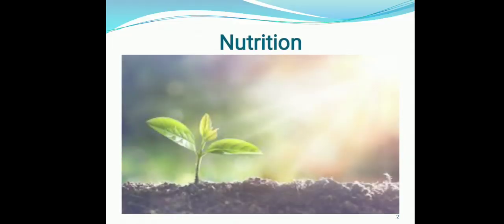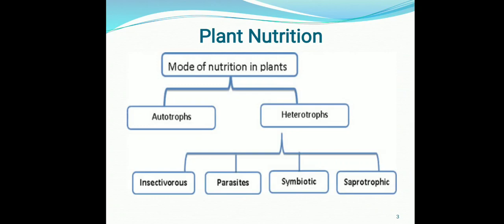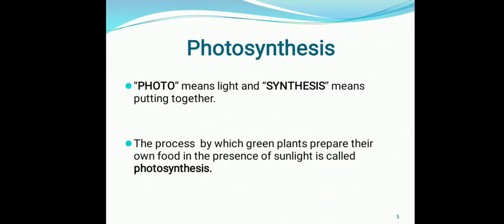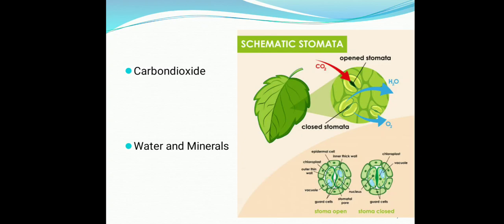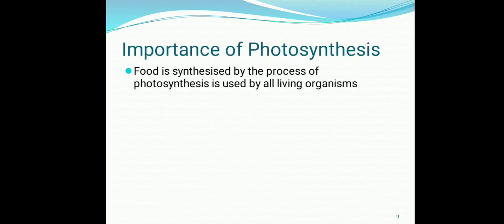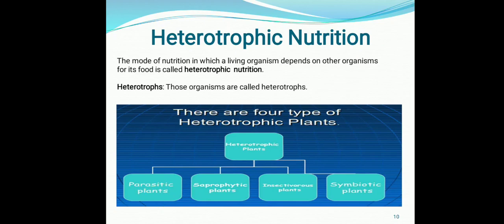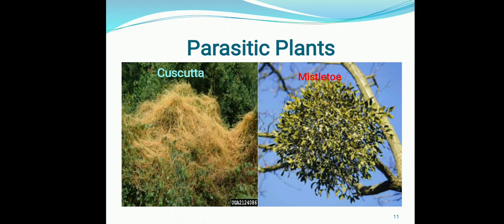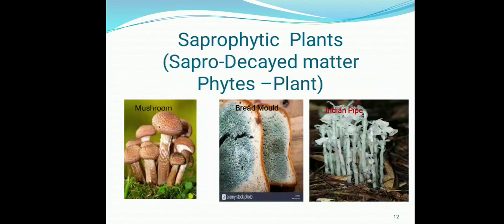Nutrition in plants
For class vii students from science